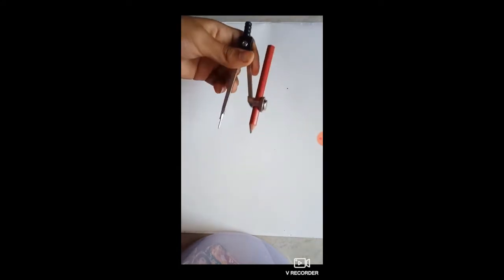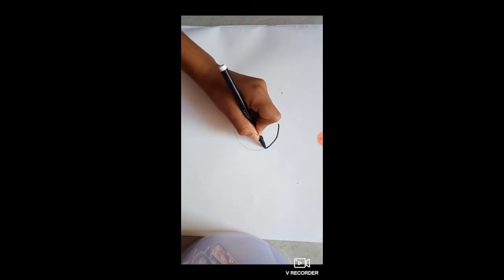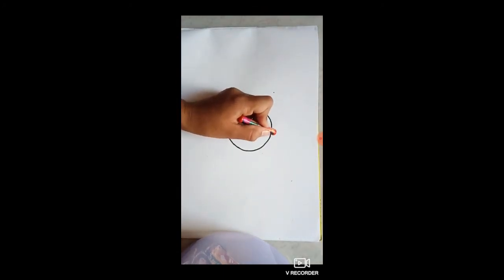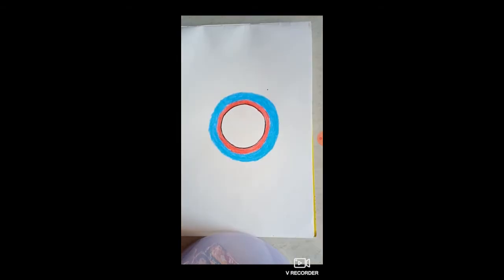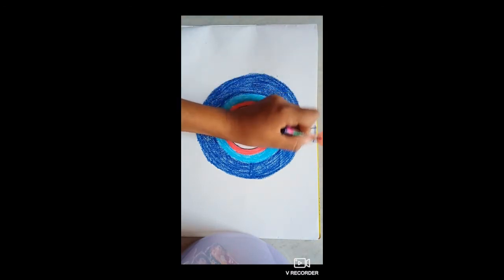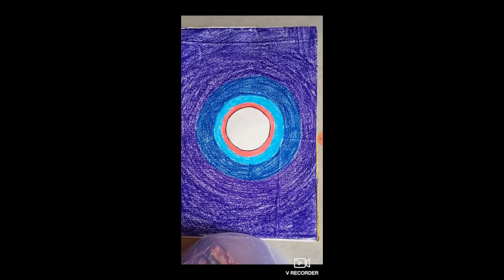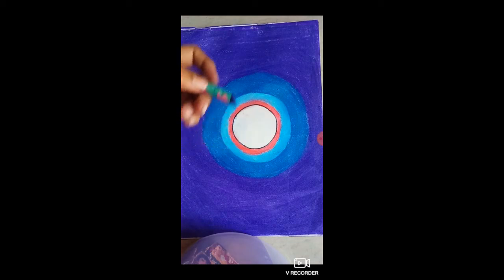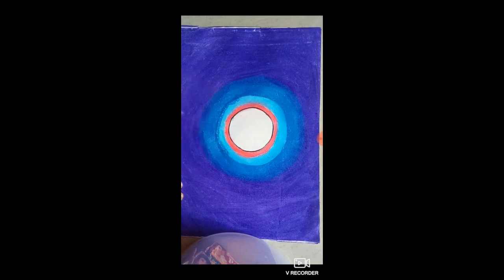Beautiful Night sky Scene(for beginners)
This is a video of night sky scene for beginners so if you enjoyed the video like it and subscribe to my channel for more videos and share as much as possible because we need subscribers and so I would get motivated to make more and more videos thanks for watching.